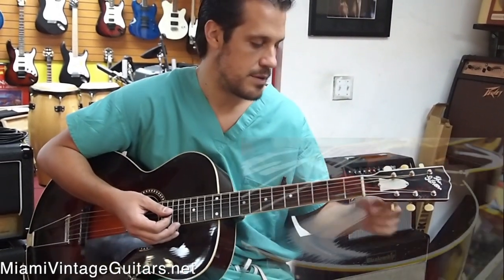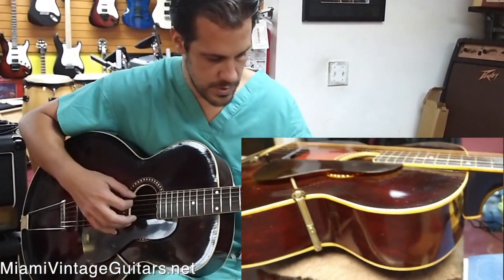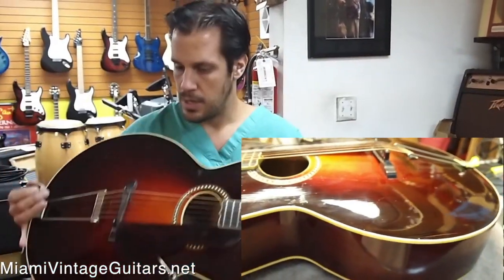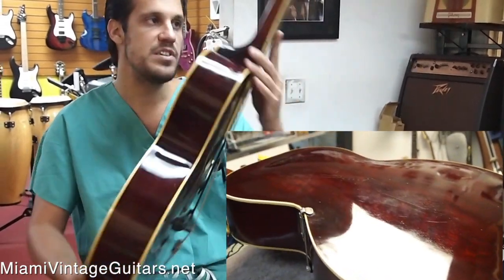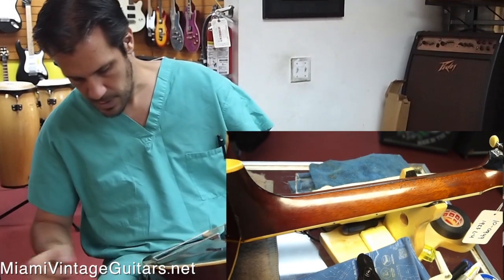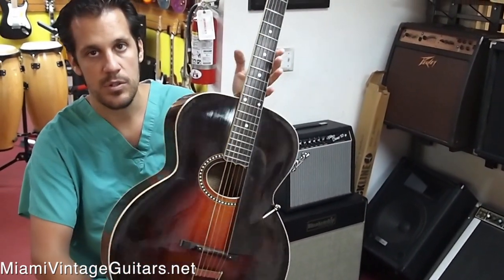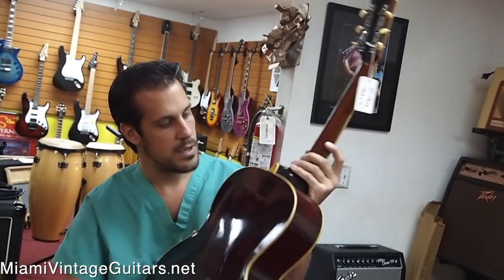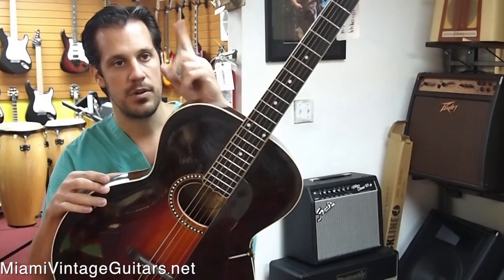The Gibson 1923 L4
This video is about The Gibson 1923 L4